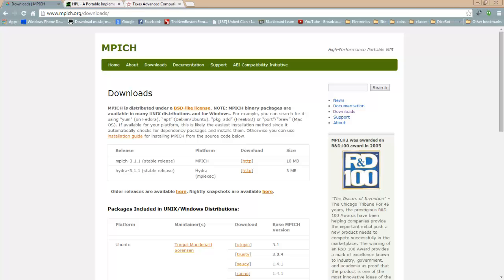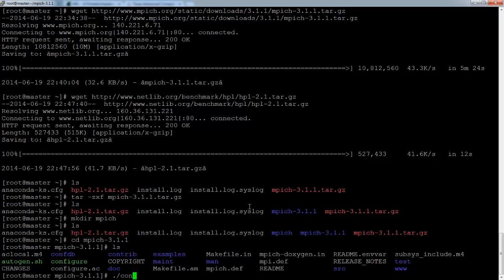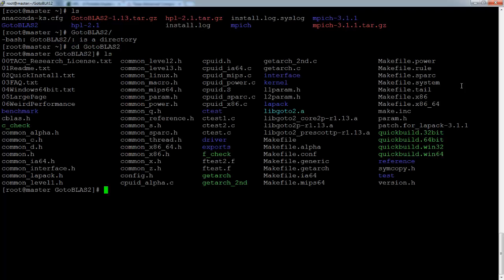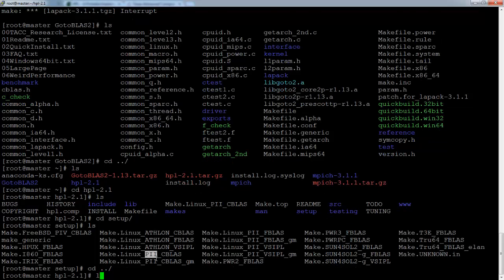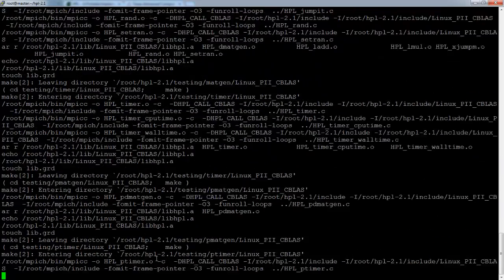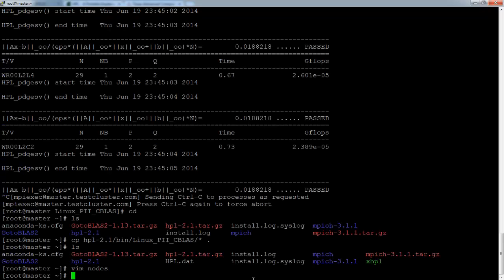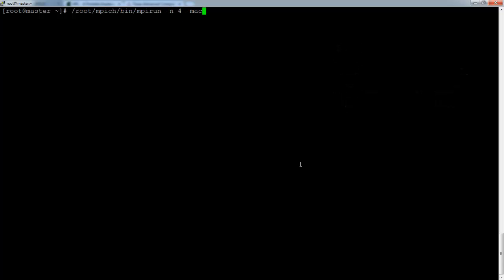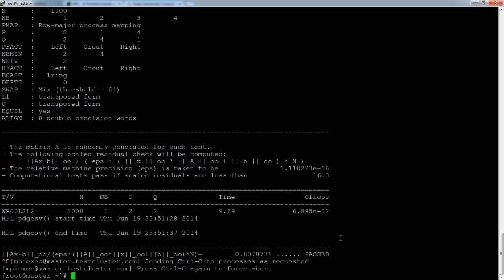Creating a virtual cluster part 5 (compiling and running mpich, gotoblas, hpl)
In this tutorial I show you how to compile MPICH2, gotoblas2 and then use these 2 to compile HPL. I also demonstrate how to run HPL on the cluster and make some changes to make it work.